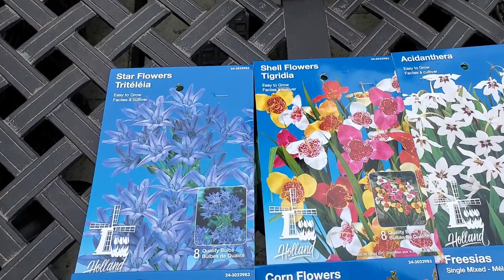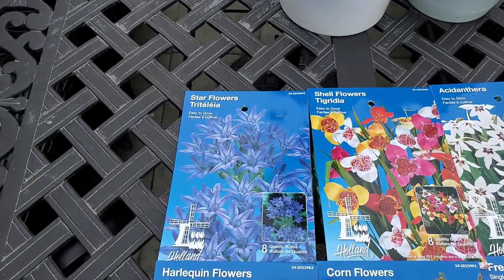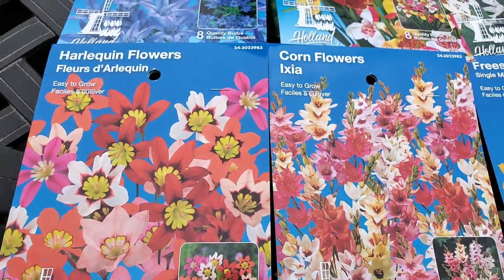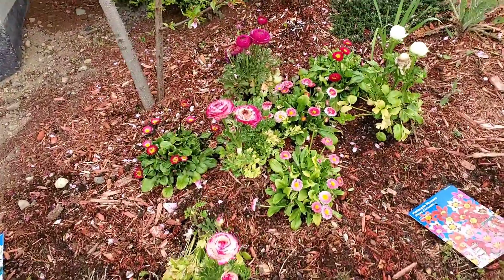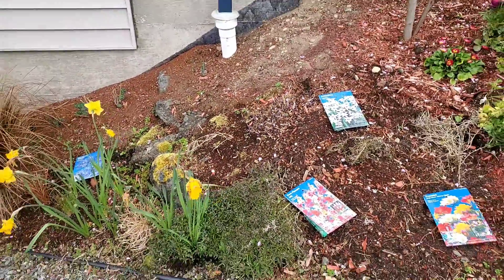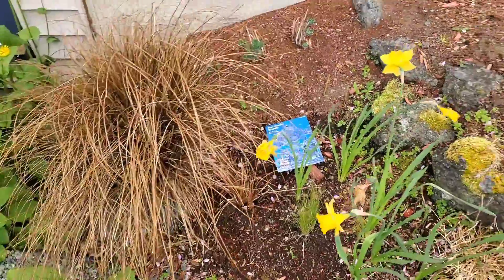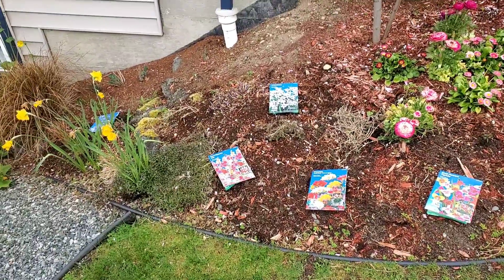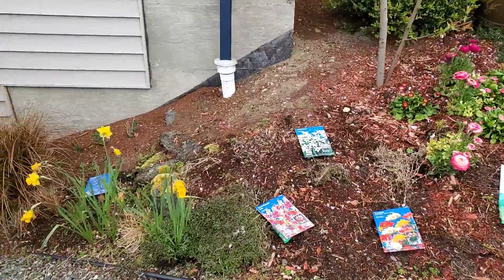Introducing Dolleramma's Hot New Summer Bulbs into my Backyard Garden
Here I plant the Dolleramma Summer blooming bulbs that I bought on a recent shopping trip, while my golden retriever Zipper wants a little piece of the action 😉🐶

music credits
Music from Uppbeat (free for Creators!):

summerflower summer